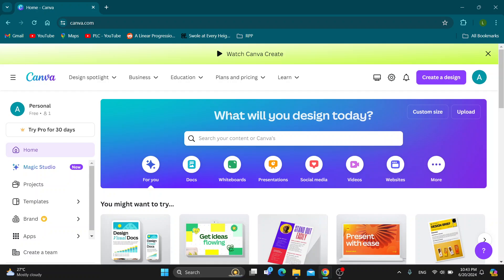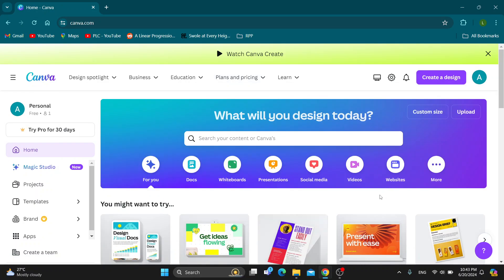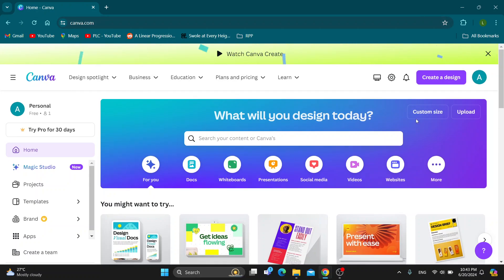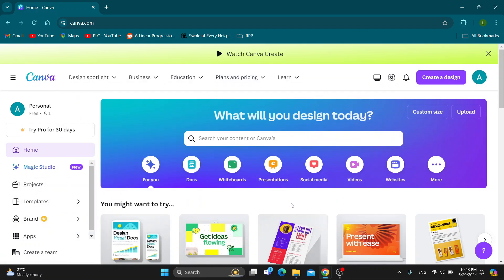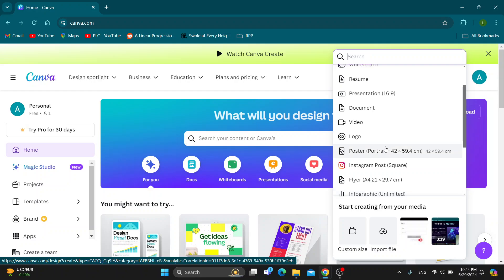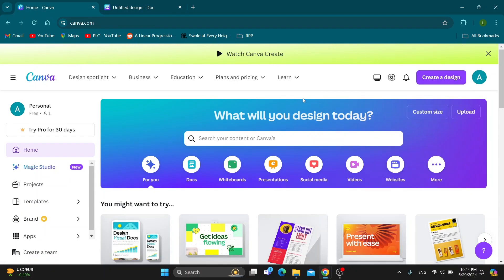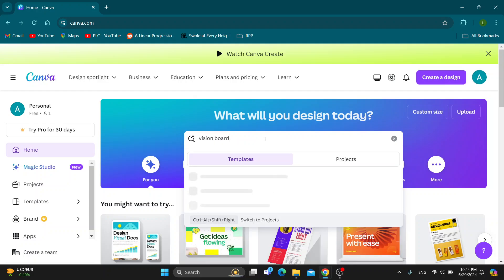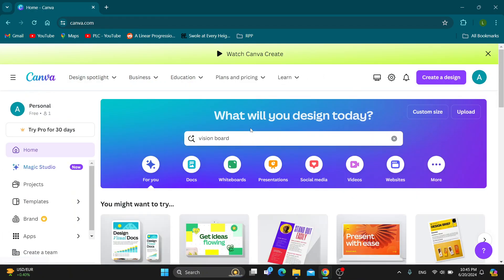How To Make Vision Board On Canva Tutorial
Today we talk about make vision board on canva,how to make a vision board,canva tutorial,vision boards,making a vision board